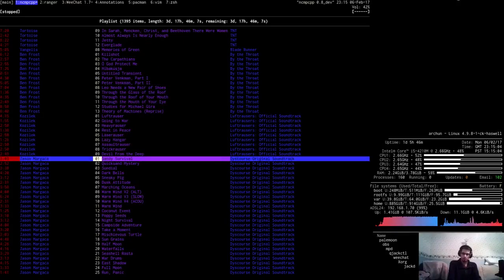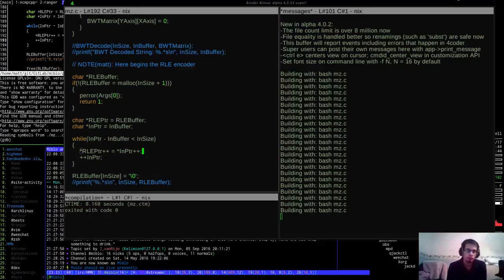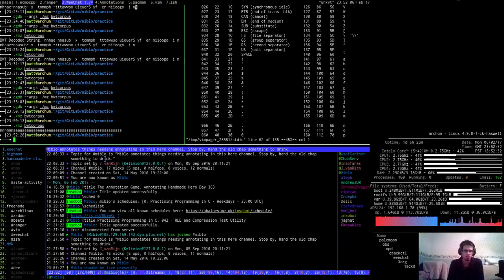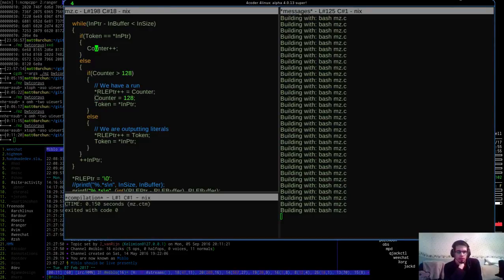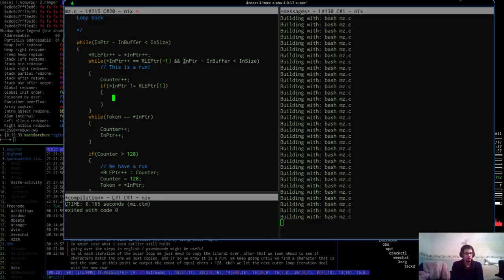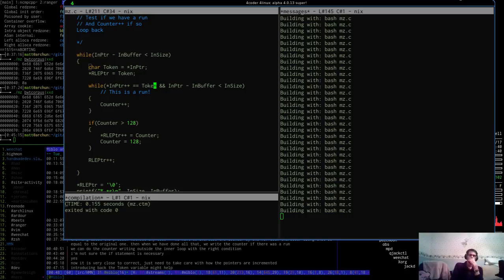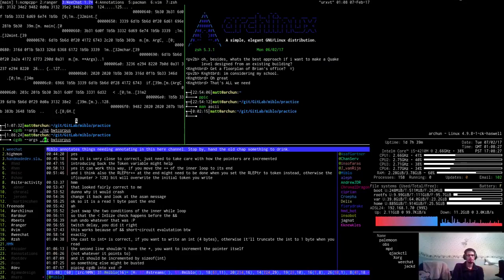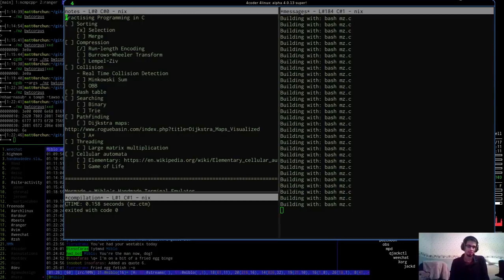Practising Programming in C: 042 - Run-length Encoding